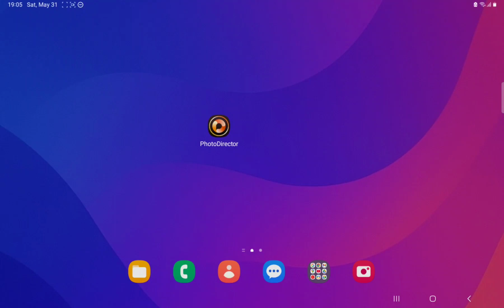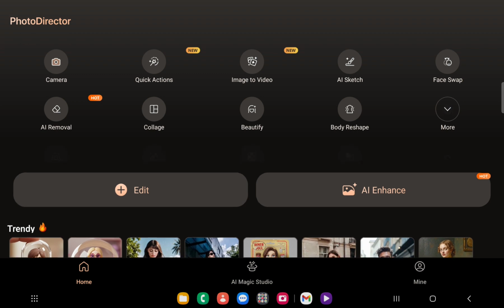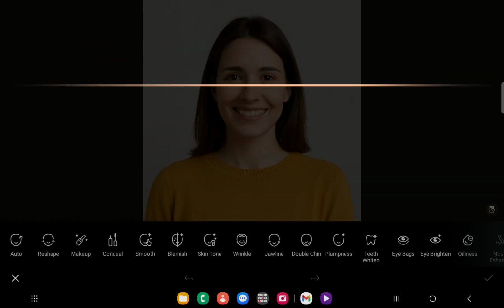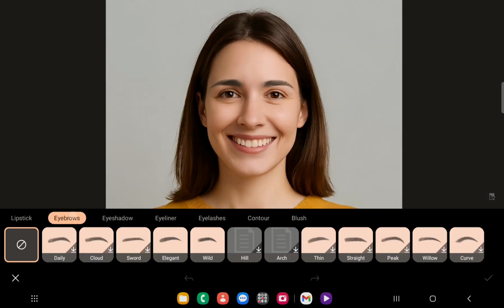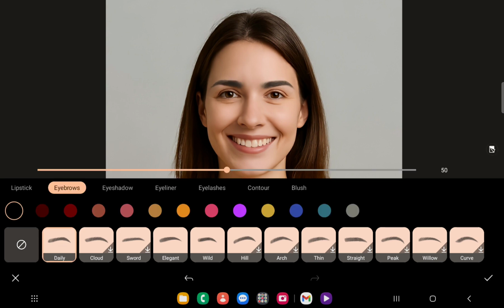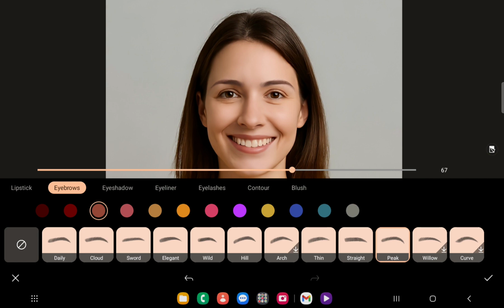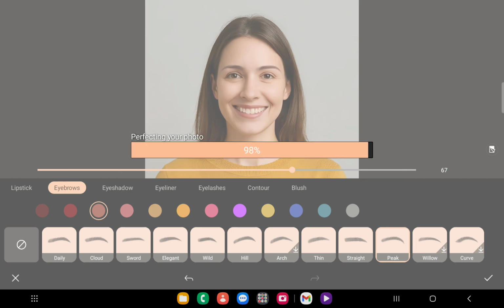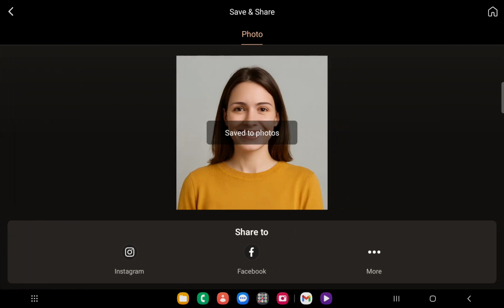How to Fix or Shape Eyebrows with PhotoDirector